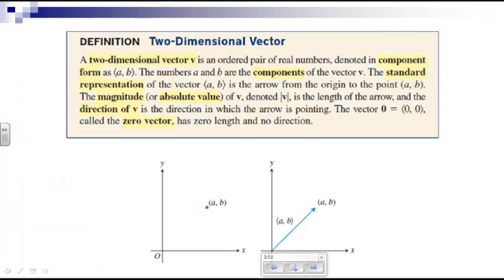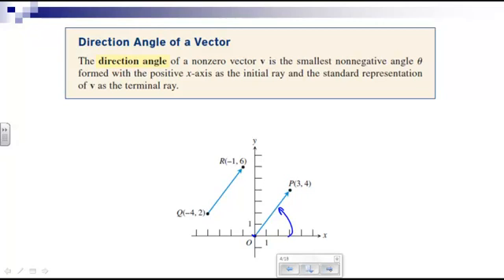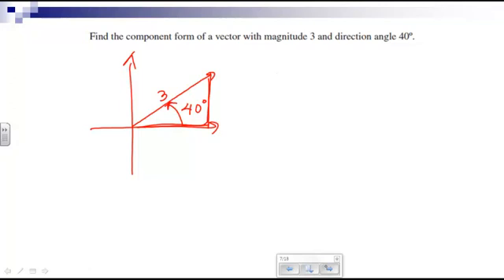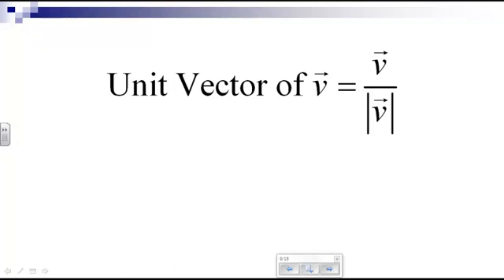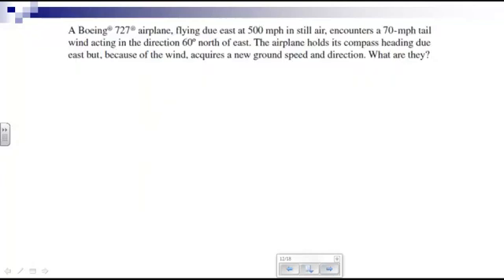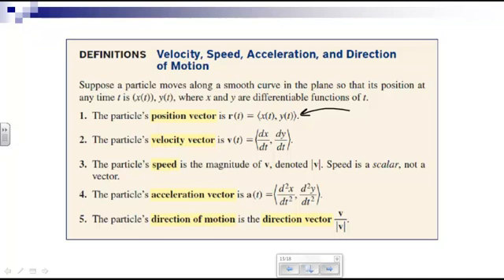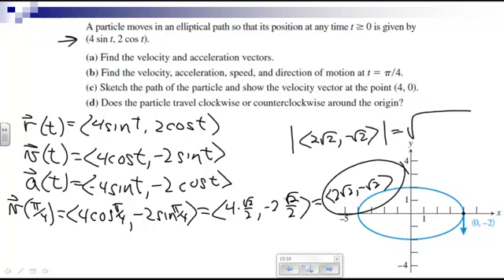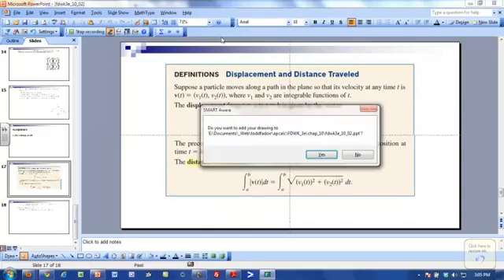fdwk3e 10 02 casa